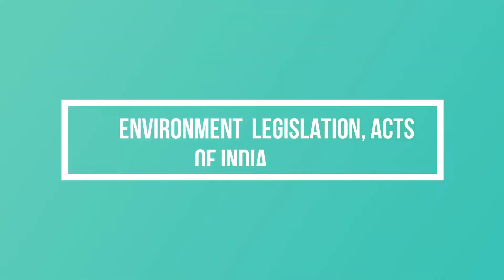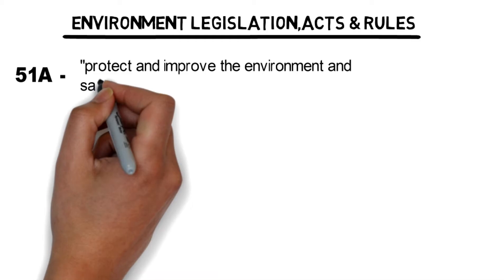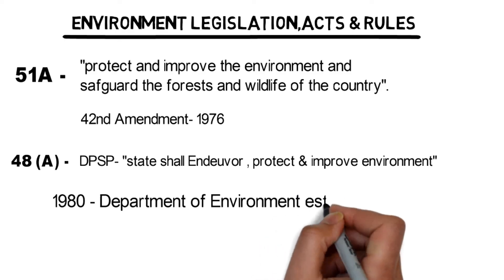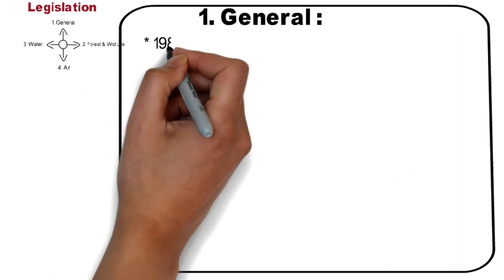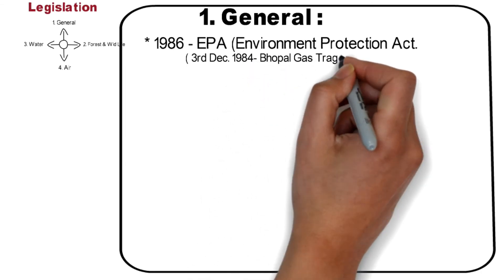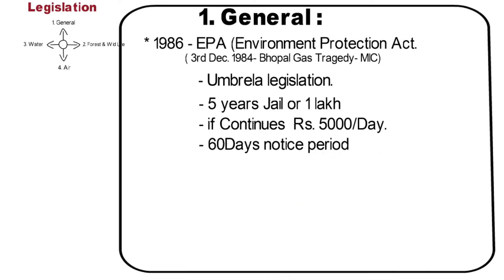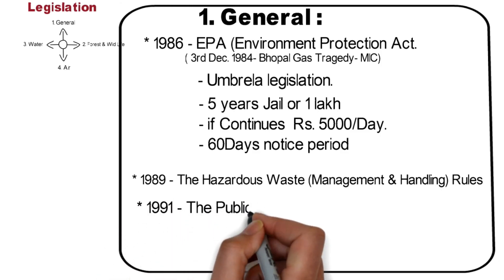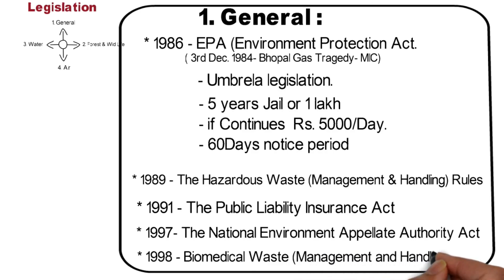Environmental Legislation in India | Environment laws in India I Part 01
Various different areas of environmental protection have been covered by different laws, drawn up at different times.

Some of the areas covered include :-

Air pollution
Water pollution
Forest and wildlife protection
Waste management